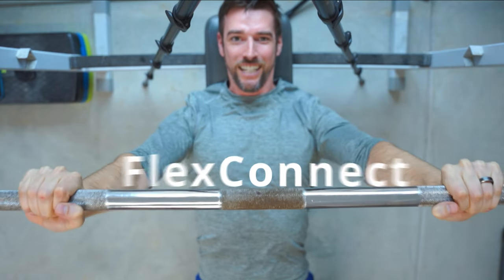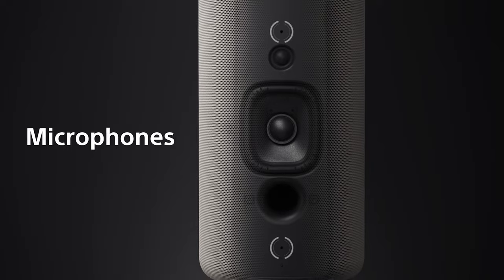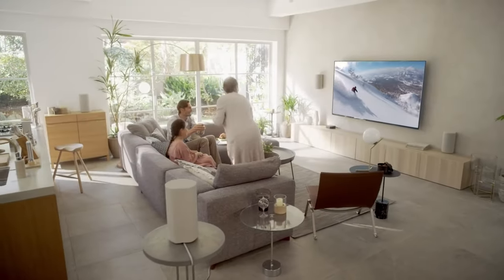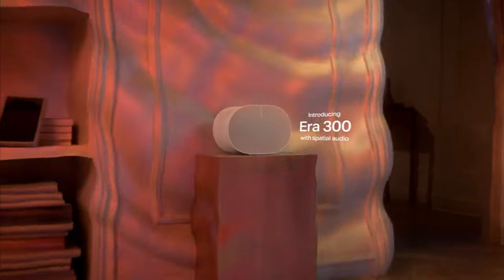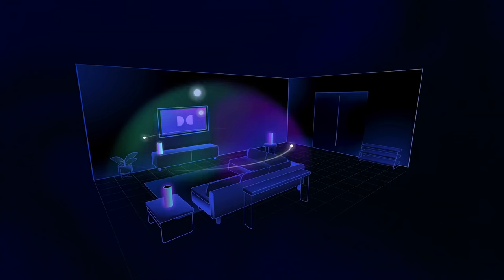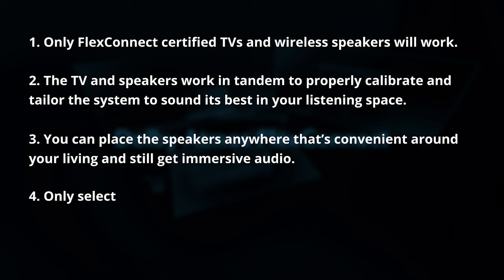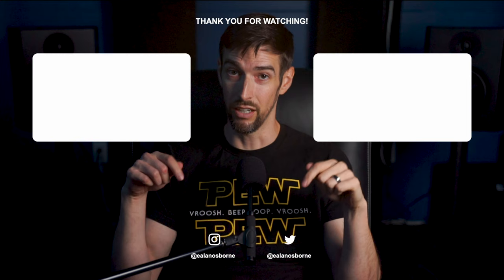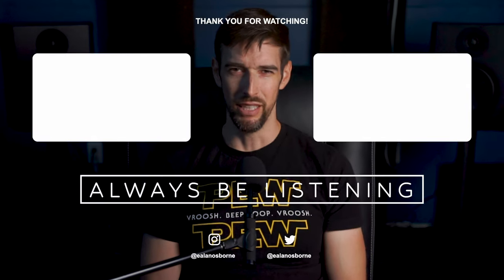WHAT IS DOLBY ATMOS FLEXCONNECT? | Home Theater Discussion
WTF is Dolby Atmos FlexConnect? How does it work? What’s different about it compared to good ol’ fashioned Atmos? And will it be worth it? Well, since it was just announced in August of 2023, there isn’t much info about it…yet. So in this video, I go over all the information we know now, and also some burning questions that are on my mind. Check it out!

MY HOME THEATER SETUP
Valencia Oslo Luxury Home Theater Seating

FRONT LCR
Aperion Audio Theatrus T80 Cinema/Studio Monitors

SURROUNDS
Aperion Audio Theatrus T65 Cinema/Studio Monitor

SURROUND BACKS
Aperion Audio Novus N6T Tower Speakers

14 AWG Copper Speaker Wire

MY VIDEO GEAR
Audio Interface – Focusrite Scarlett 18i20